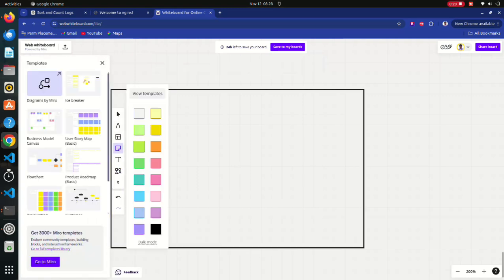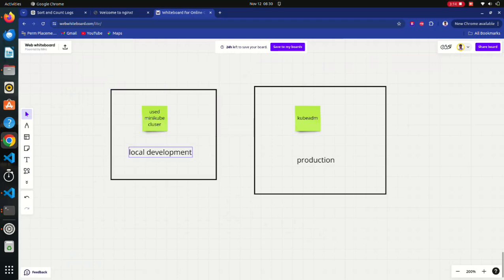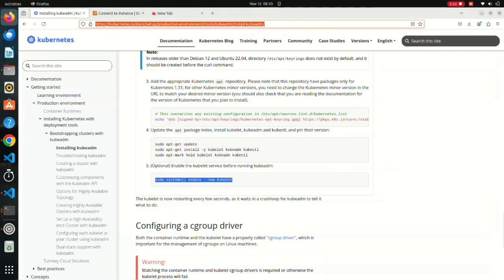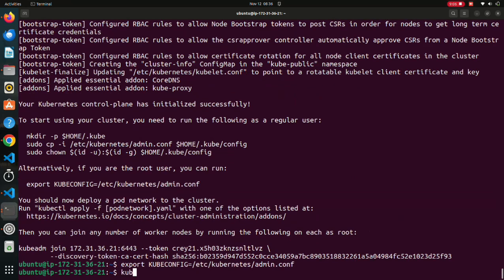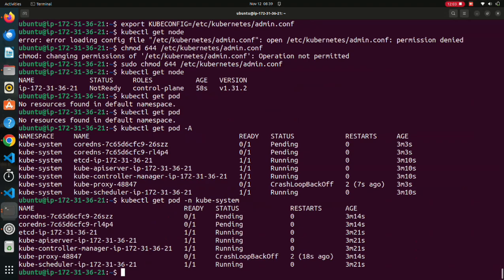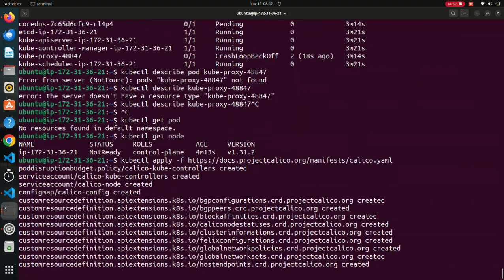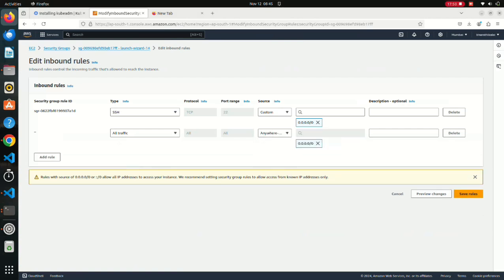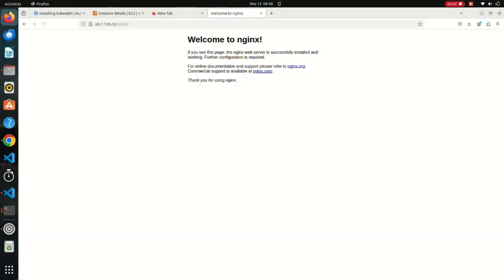kubeadm installation on aws ec2 | different between minikube and kubeadm | deployment and service